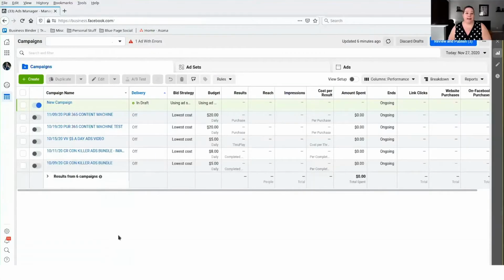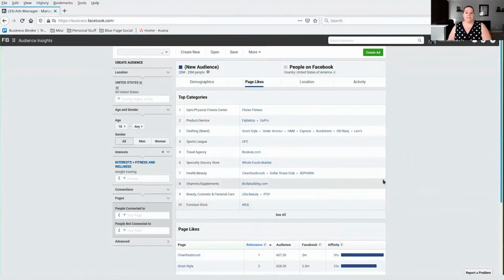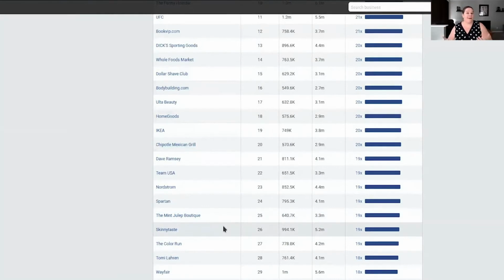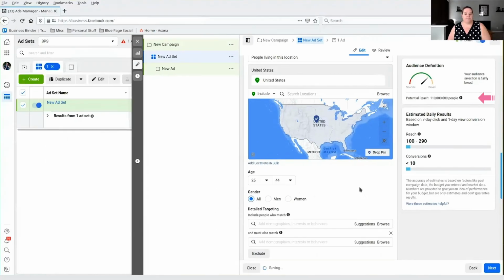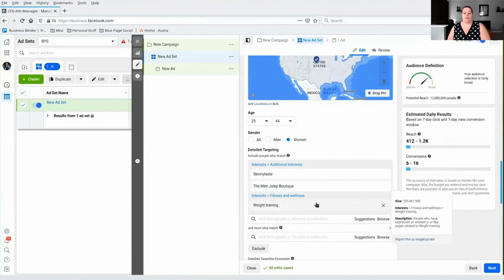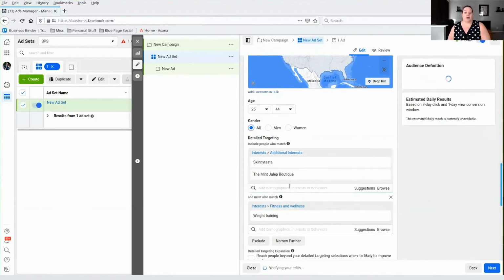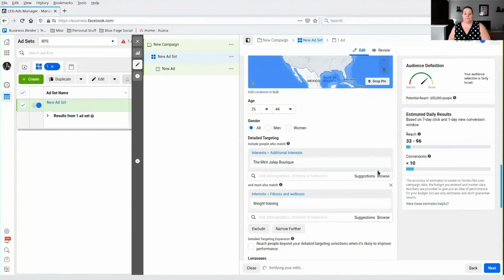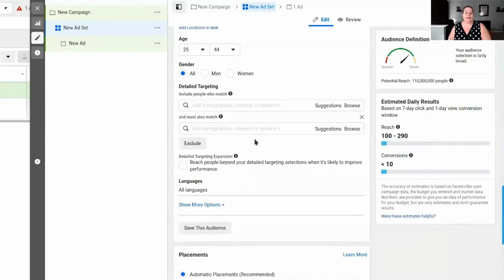Cold Audience Creation Hacks for Facebook Ads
Sign up for my Facebook Ads Course for Small Business Owners

MORE SUPPORT:

COACHING // Need some 1:1 support with your Facebook Ads?

FREE CASE STUDY // How I generated 12 Booked Calls for a $5K Coaching program with $2100 Ad spend

SOCIAL HANDLES